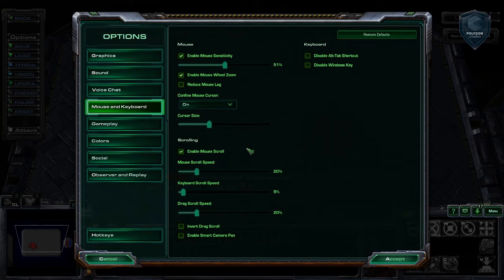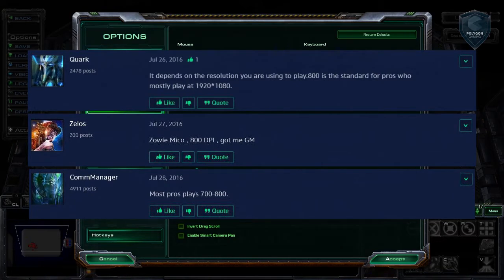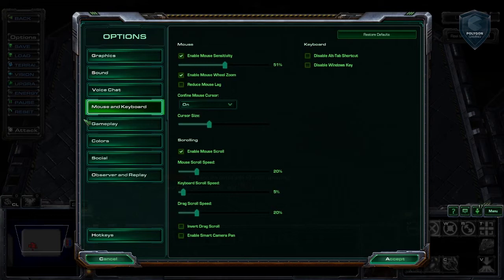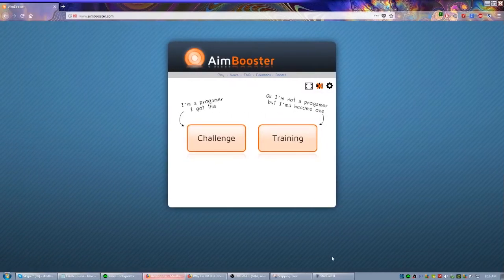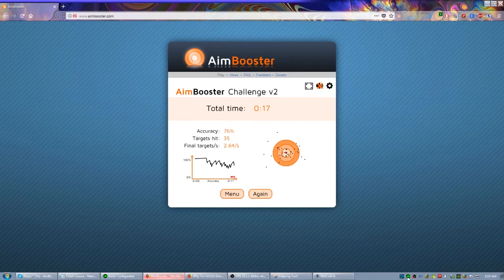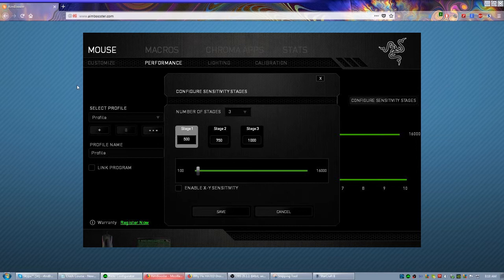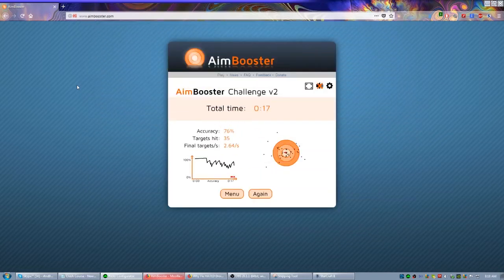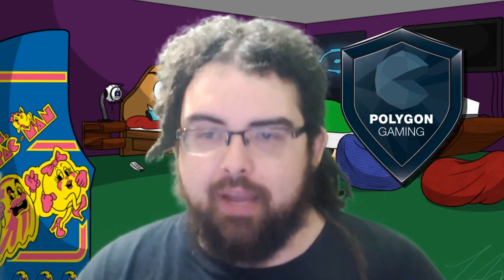How's Your Mouse Accuracy? - Getting the Most Out of Your Hardware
This video will help you improve your micro and mouse accuracy ten fold. From settings, to drills and exercise to improvement, this video has everything you need.